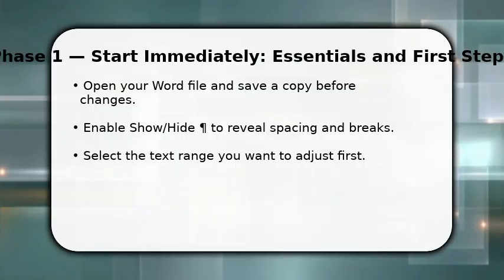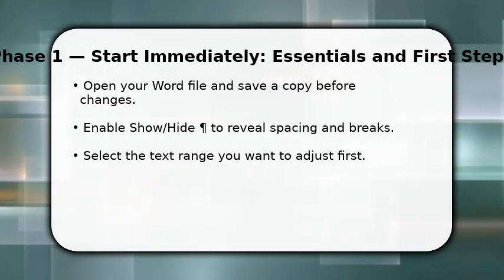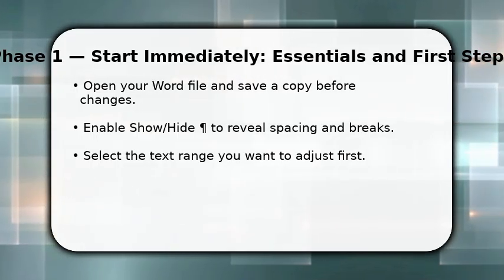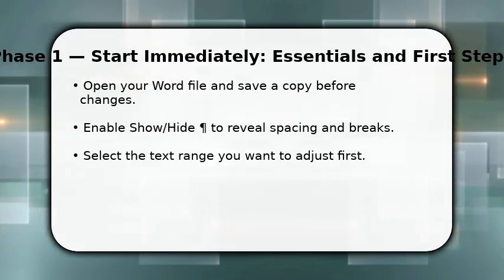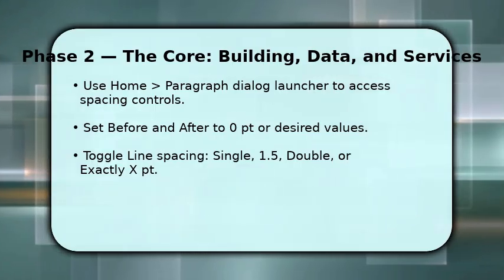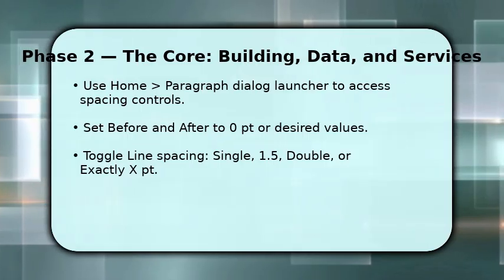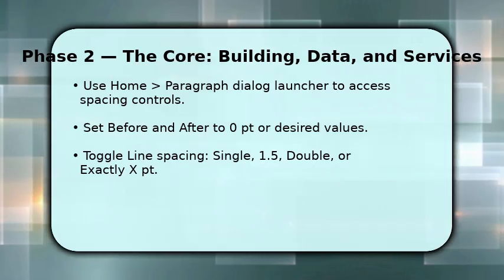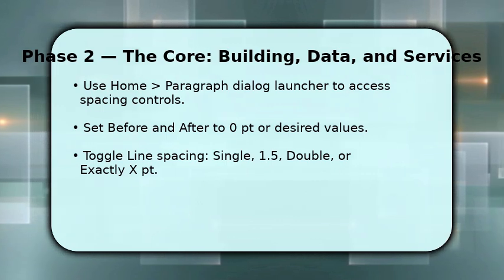How to Fix Spacing on Word Document - Step by Step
How to Fix Spacing on Word Document - Step by Step | 🔒 Surfshark VPN Deal — Stay private and secure. $1.99/mo + 3 Months Free ▸

Learn the essential steps to correct spacing issues in your Word documents. This video guide provides a clear, step-bythy approach for fixing misaligned spaces and ensuring professional formatting.

fix word document spacing, correct text alignment, WordTips, DocumentCorrection, text editing